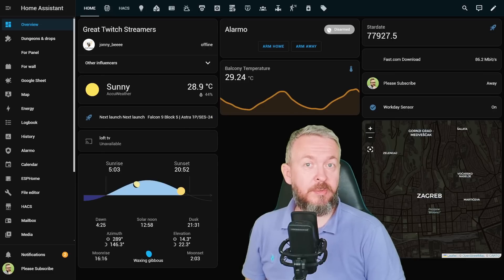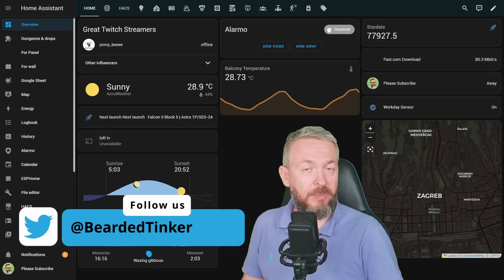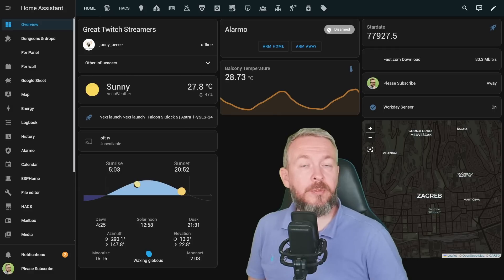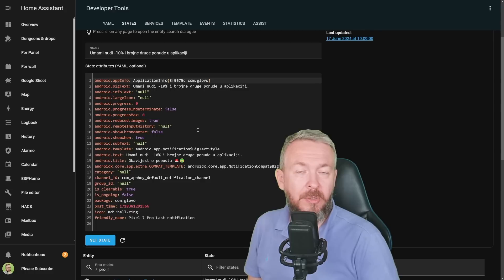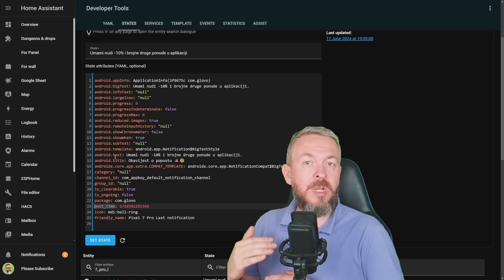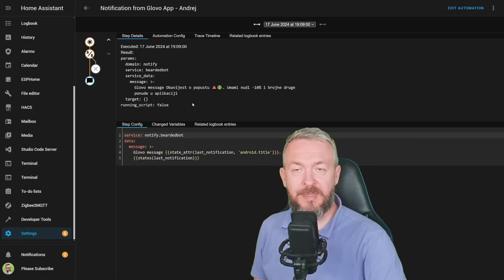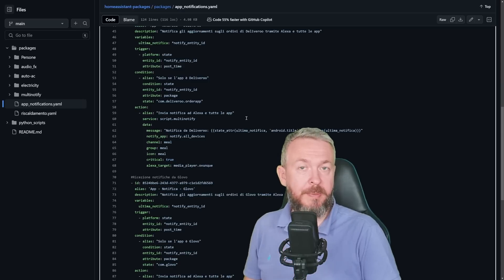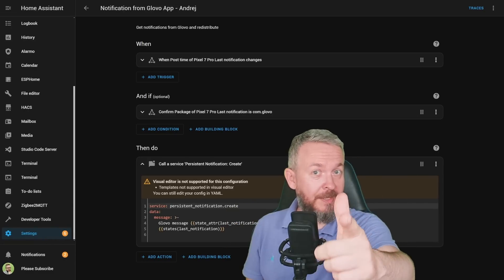Get notifications FROM mobile phone (apps) into Home Assistant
Instead of pushing notifications from Home Assistant, today we will be pulling notifications from your mobile phone apps into HA. And than, pushing them everywhere.

This is a great way to further expand your Smart Home by pulling notifications from mobile app and using that as a trigger in Home Assistant

00:00 - Intro
00:43 - Original Code
00:54 - Marker 3
02:27 - Marker 4
03:28 - Marker 5
05:13 - Marker 6
06:26 - Marker 7
06:54 - Final thoughts

Have fun!
Bearded Tinker
👕☕Awesome merchandise? Sure - here it is!
📣Follow me on other platforms📣